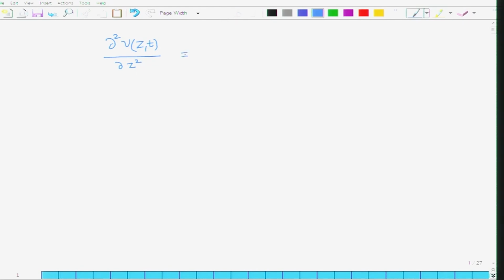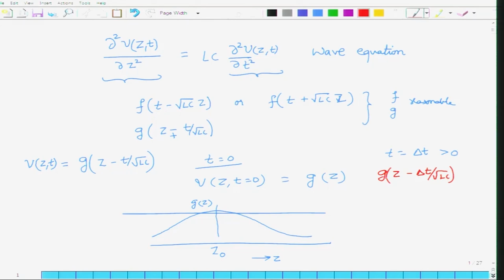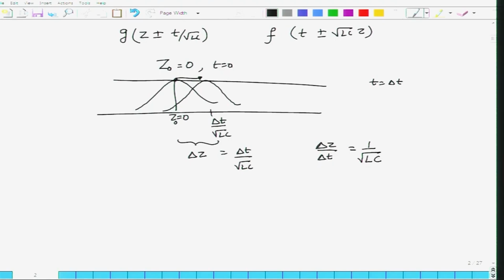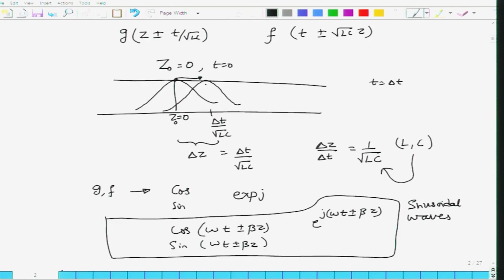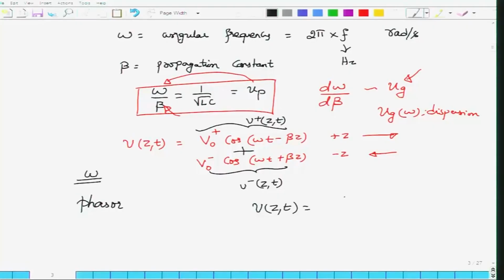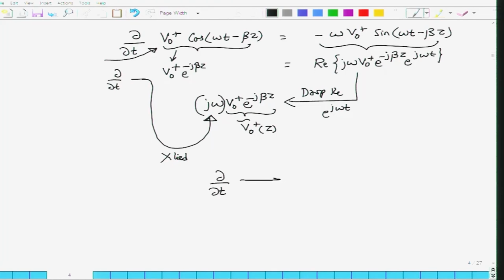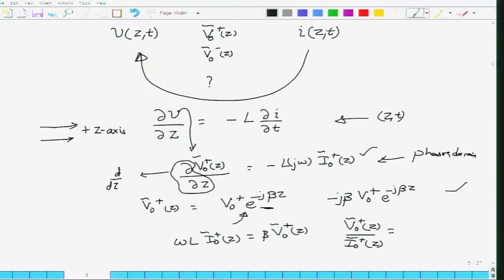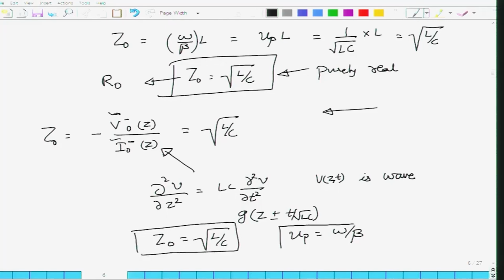Sinusoidal waves on Transmission lines